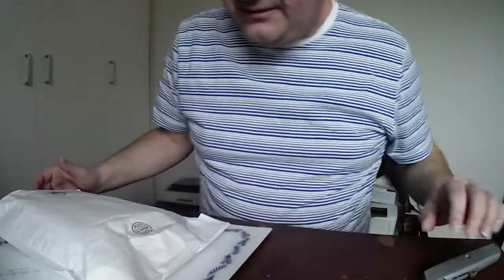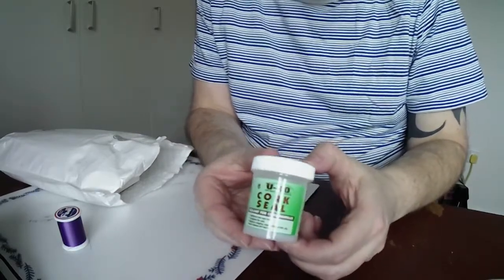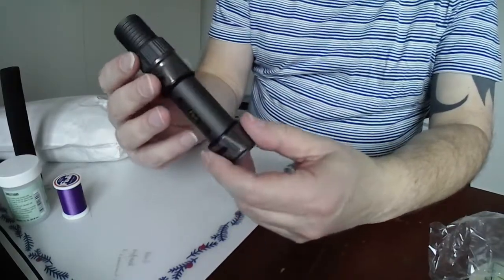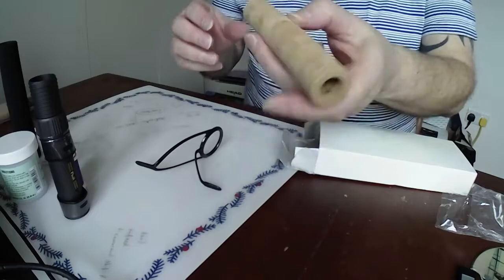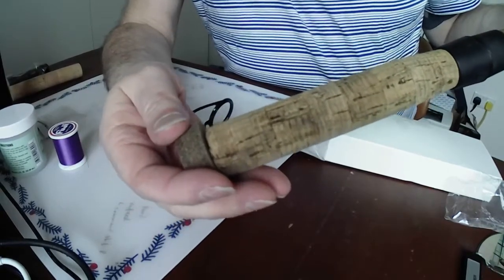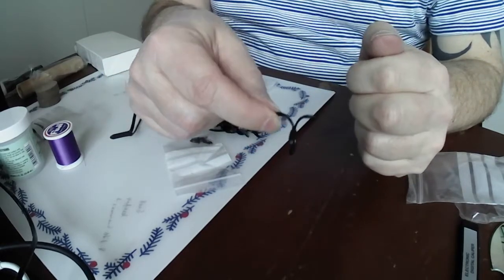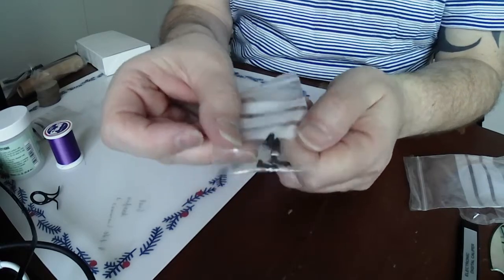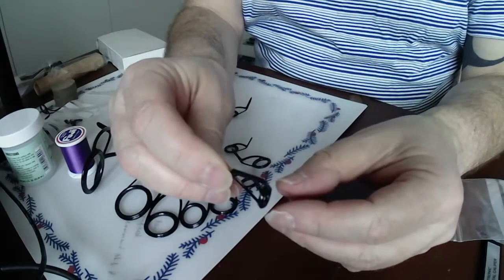Pt4 Repurposing a Drennan Avon fishing rod as a sea bass spinning rod rodbuilding​ coarsefishing​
A project to strip down an old Drennan Specialist Avon type rod and rebuild it as a sea bass spinning rod. This is an update where my package of goodies from Guides and Blanks arrived this morning and I unpacked it.  The battery on my crappy COOAU 4K Ultra HD Camera gave out mid point during the recording. I completed it with the power supply plugged in, which results in distorting the recorded sound, hence the buzzing noise.